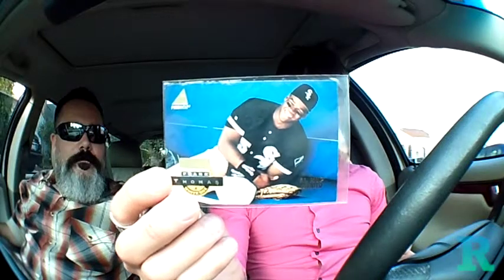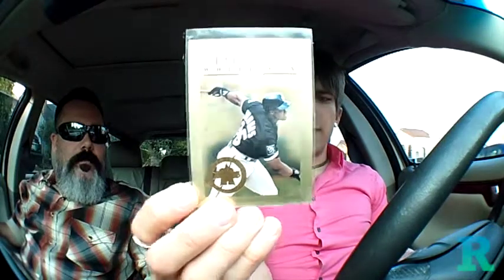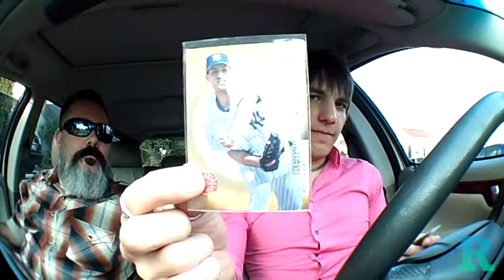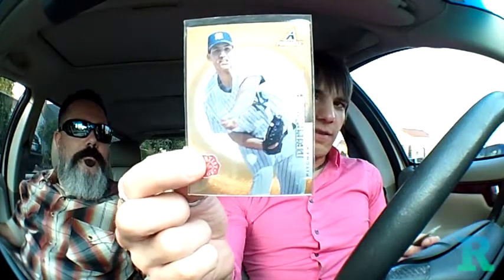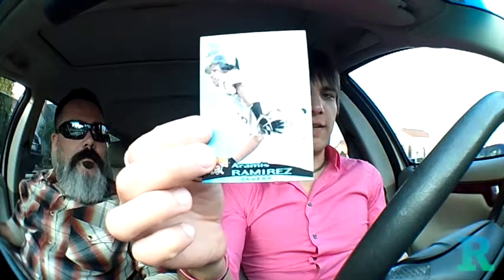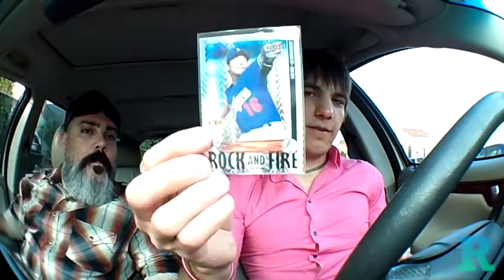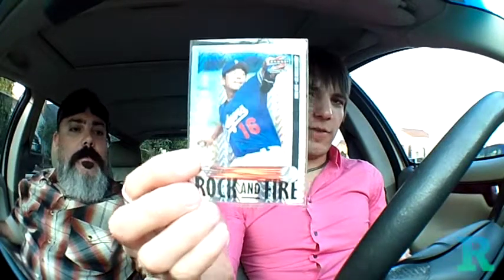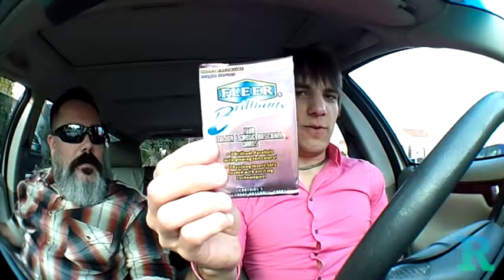Frank Thomas, Vintage Cards, and Hobby Chat | Ep. 22